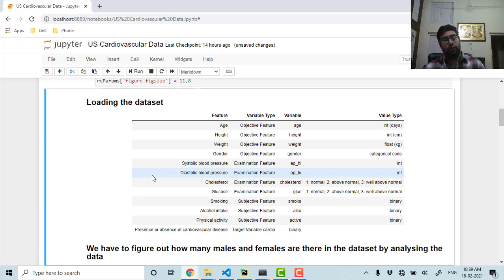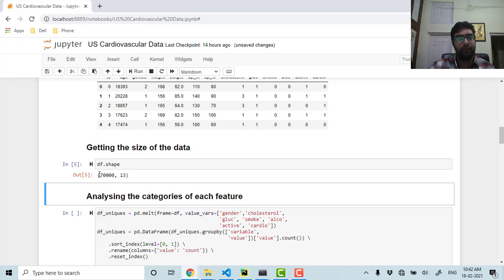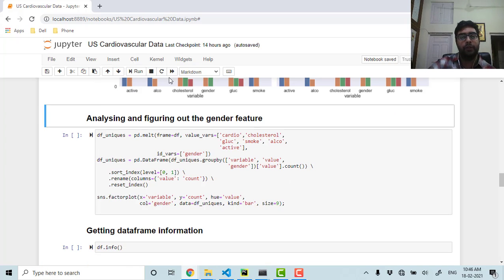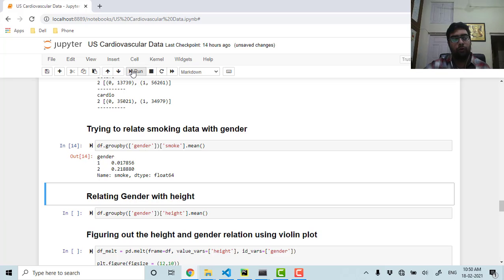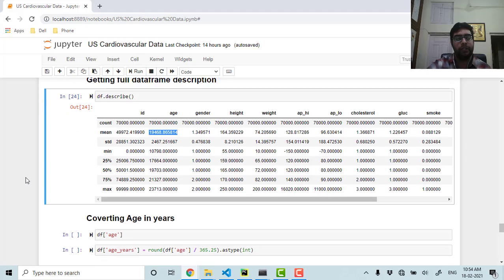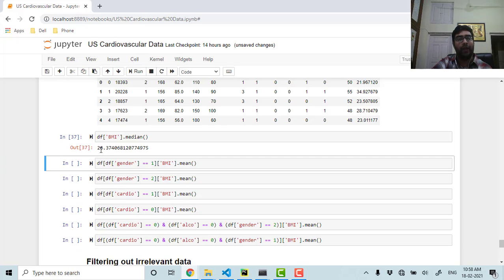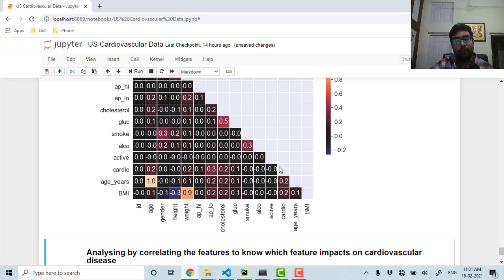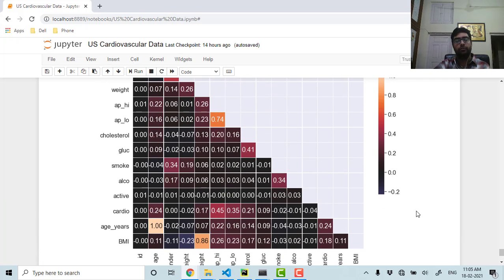Analysis of Cardiovascular data - Data Analysis using Python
I analysed the US Cardiovascular data with the help of Python and some powerful libraries like Pandas, Numpy, visualization libraries like matplotlib and seaborn.